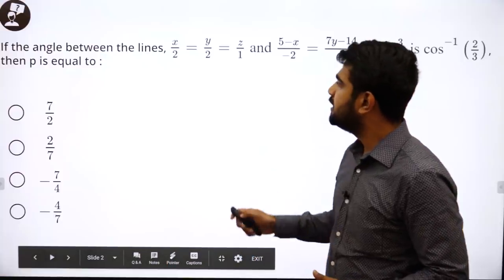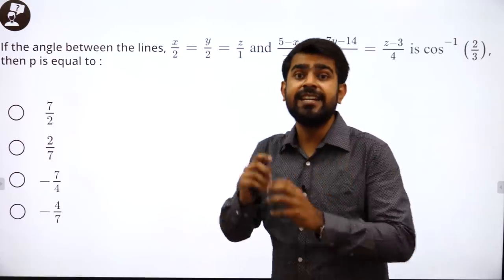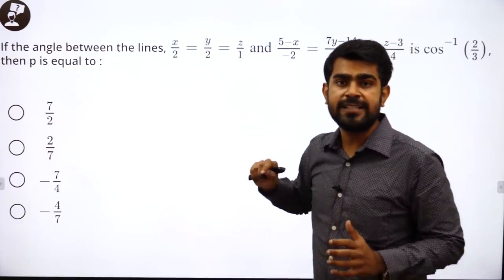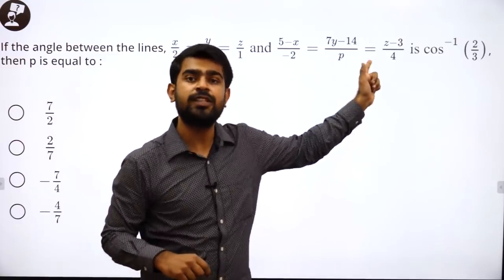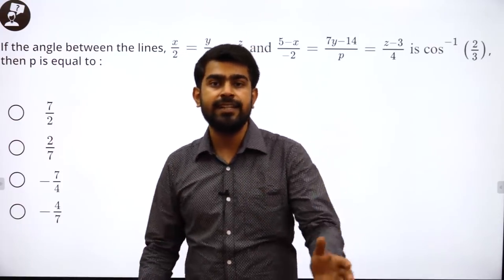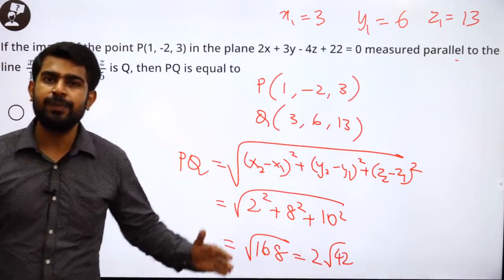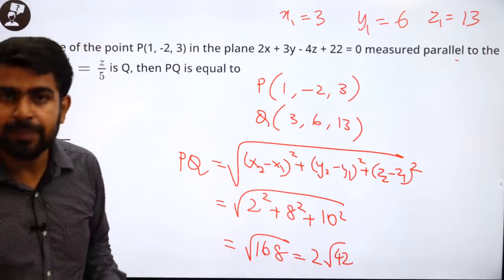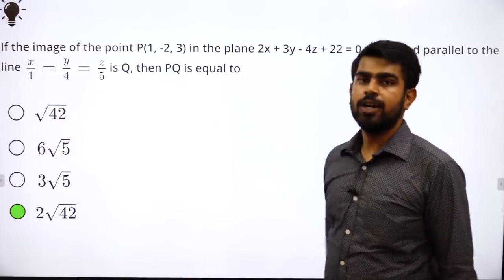Vectors/3D Geometry Lecture-2 | Direction Cosines | Class 12 Maths | IIT JEE MAINS and Advanced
Vectors and 3D Geometry are among the most crucial topics from mathematics for the preparation of exams like IIT JEE. Our Vedantu Master Teachers help you in securing a position among the topper through vigorous classes.

In this session, JEE Expert and Master Teacher at Vedantu, Shimon Sir, explains Vectors & 3D Geometry (JEE Maths) from Class 12 Maths for JEE Mains 2020 Maths. Learn the in and out of Vectors & 3D Geometry (JEE Maths) JEE Maths basic concepts, tricks to solve JEE problems and questions entailed in JEE Main and JEE Advanced 2020 preparation.

Shimon Sir enlightens you with JEE Main 2020 preparation strategy for Maths and how to revise crucial topics like the angle between two lines, direction cosines of vector, line of intersection between 2 planes, direction ratios, and lot more important JEE Maths concepts quickly and effectively. This session will mainly be around Vectors & 3D Geometry (JEE Maths) concepts, as it is one of the most important and scoring topics in IIT JEE Advanced and Mains as well.

In today's Vectors & 3D Geometry (JEE Maths) lecture, Shimon Sir will talk about how to learn & revise angle between two lines, direction cosines of vector, line of intersection between 2 planes, direction ratios, and share some preparation tips on how to crack JEE Mains. Also, he will solve previous years JEE Maths questions from the angle between two lines, direction cosines, line of intersection between two planes, direction ratios, and related topics. Get a thorough clarification of all the concepts such as the angle between two lines, direction cosines of vector, line of intersection between two planes, direction ratios, and lot more that are entailed in Vectors & 3D Geometry (JEE Maths) JEE Main Maths and JEE Adv problems.

Key Areas of this session:
1. Angle between two lines/planes
2. Direction cosines
3. Direction ratios
4. Line of intersection
5. Solving JEE Main Maths questions and so on

All the IIT JEE aspirants who are going to appear in JEE Mains 2020 need all their blood, sweat and tears to crack it and with hard work and proper guidance, you can also make it to JEE Exam successfully. Get a whole new experience of learning concepts of JEE Main Maths like never before with the legendary Shimon Sir as he takes you through a thorough explanation of important JEE Main Maths Topics enlisted under Vectors & 3D Geometry (JEE Maths).

Solve last years Vectors & 3D Geometry (JEE Maths) IIT JEE questions and also get to know some untold preparation to learn more about the angle between two lines, direction cosines, direction ratios, and lot more. Boost your IIT JEE preparation with these important JEE Main and Advanced preparation tips.

Vedantu?s online tutoring platform enables LIVE interactive learning between a teacher and a student. It offers individual and group classes. On Vedantu a teacher is able to give personalized teaching using two-way audio, video and whiteboarding tools where both teacher and student are able to see, hear, write and interact in real-time. Vedantu caters to 6th grade to 12th grade and prepares for school boards, competitive examinations and has co-curricular courses as well.